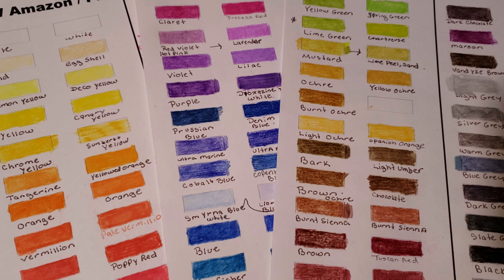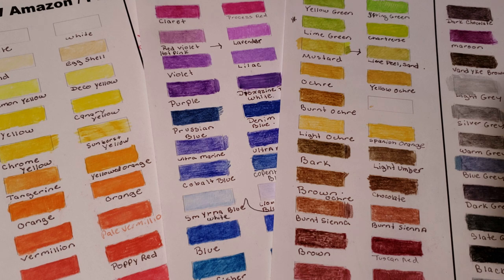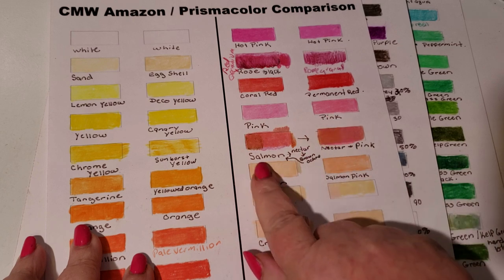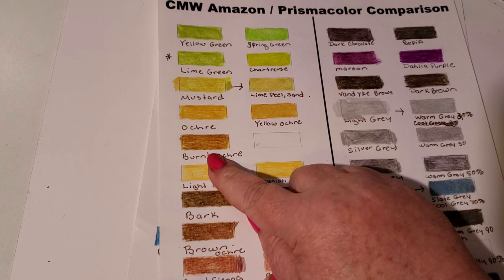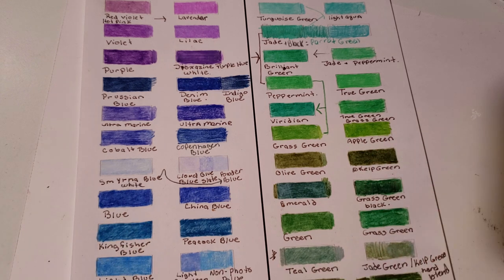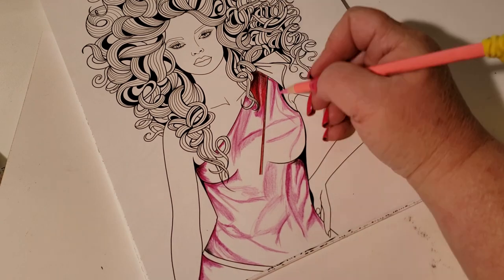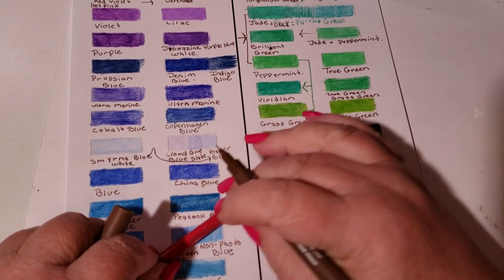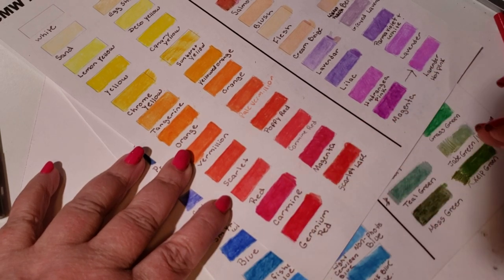Amazon VS Prismacolor Pencils, OMG!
If you can't afford Prismacolor pencils you will be shocked at what I found. The Amazon Brand of pencils match identically to Prismacolor colors. I have included a comparison list and they match 100%.

Amazon Brand Soft Core Pencils

Comprehensive Intermediate Blending Course